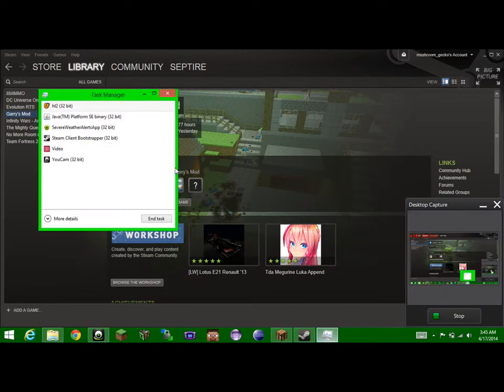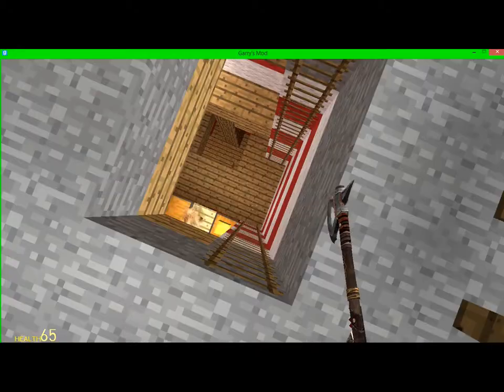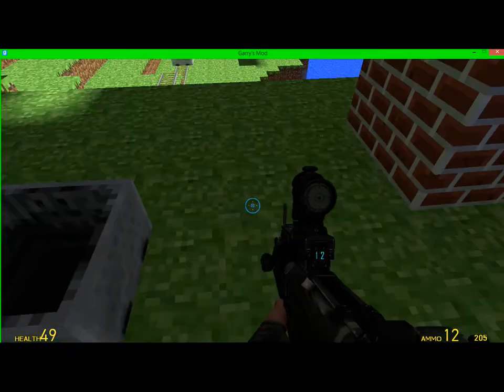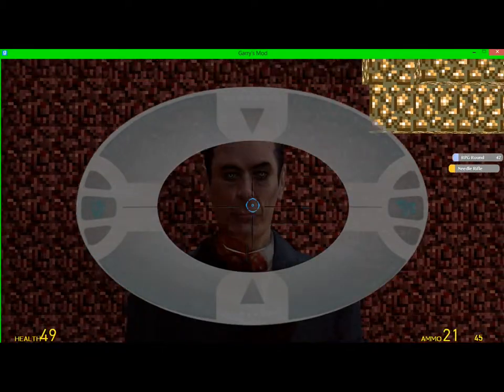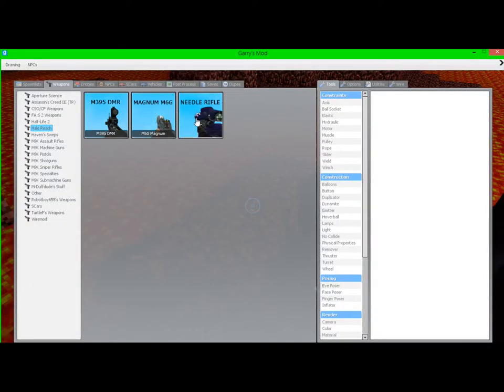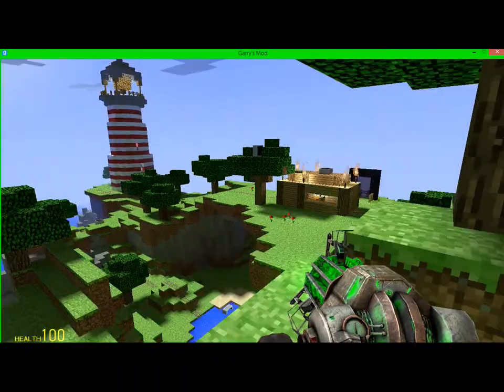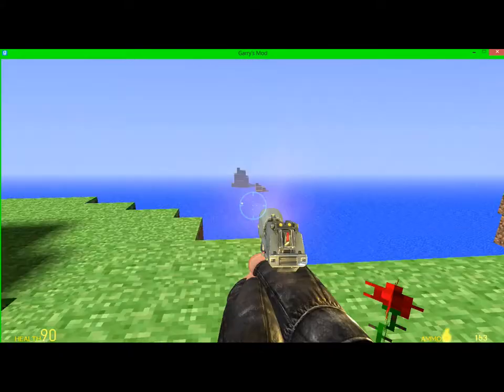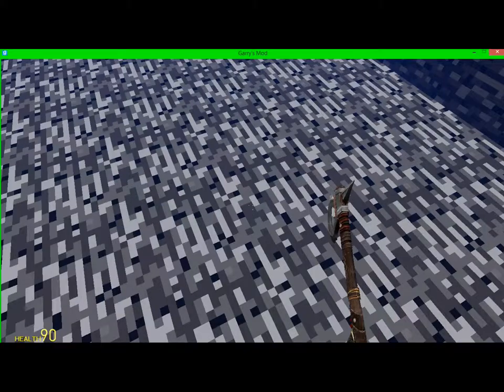Gmod Review- Episode 2- Assassin's Creed+Halo Reach